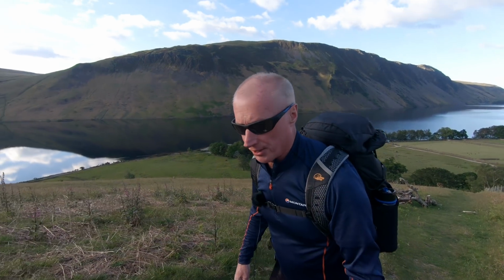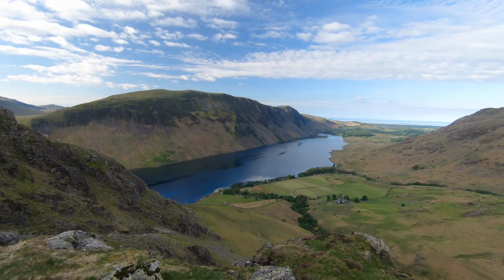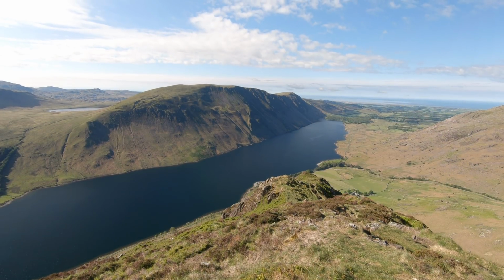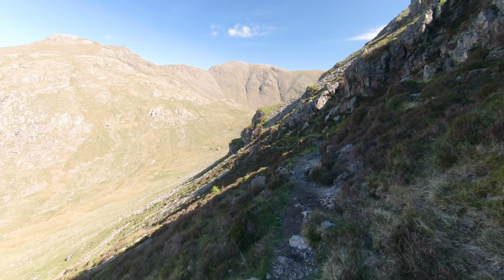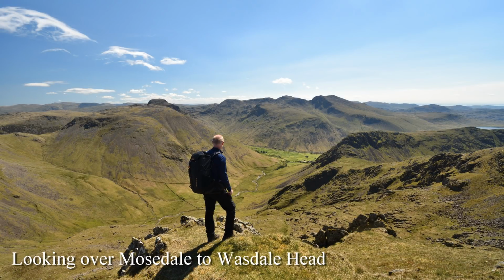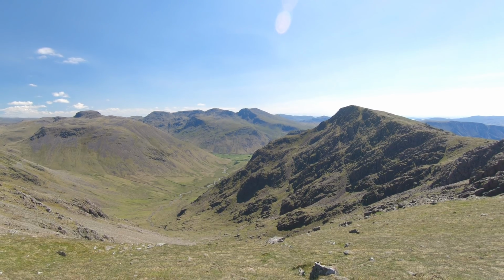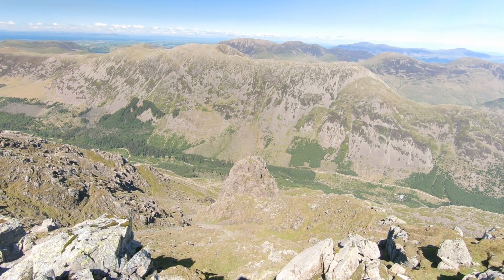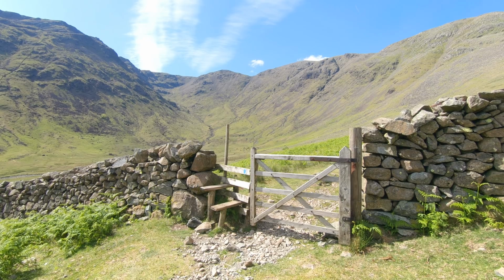Yewbarrow, Red Pike & Pillar. Lake District 22nd May 2019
A circular walk from Wast Water in the Lake District.
The walk starts from Overbeck Bridge Car Park at the bottom of Yewbarrow and first heads up to the summit Yewbarrow.
From Yewbarrow I walk along the summit ridge to the path that goes off to the left of the fell towards Dore Head.
From Dore Head I follow the path up to Red Pike (826m)
From Red Pike I then follow the path around the valley to Wind Gap before climbing up to Pillar (892m) The views from Pillar over Ennerdale and looking down to Pillar Rock are superb. From the summit of Pillar I descend using the Black sail Pass route back down to Wasdale Head. Distance is around 9.5 miles.